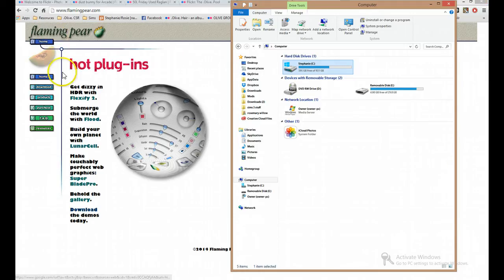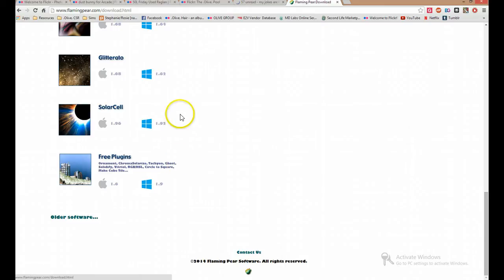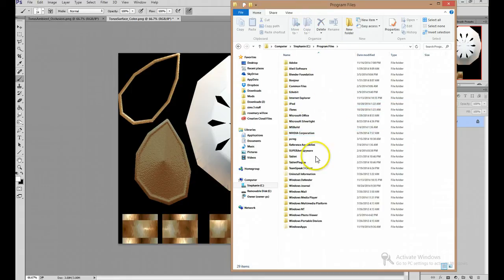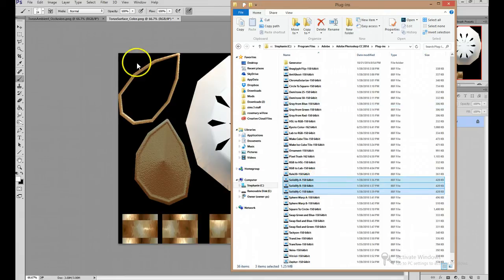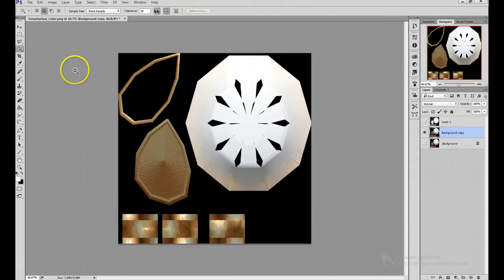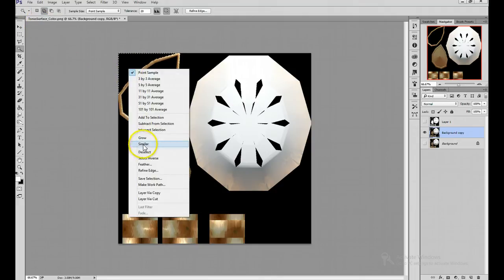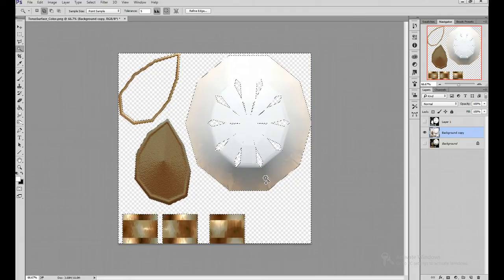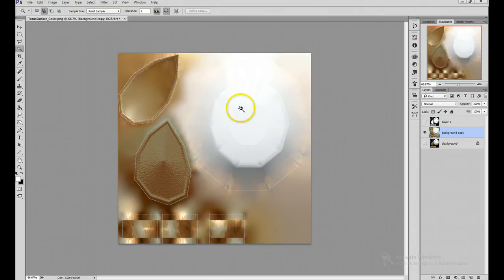Flaming Pear Solidify for Seam Fixing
I wanted to help out those who are having problems with seams! This can be used by old and new mesh and texture makers! Really simple and a great time saver and headacher killer for all of us struggling with seams on our meah no matter how pretty our maps.